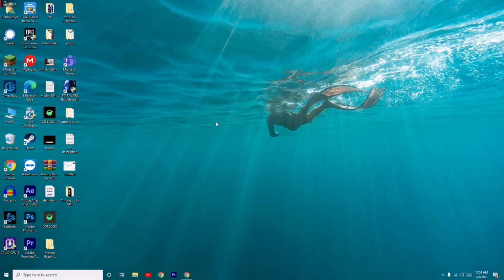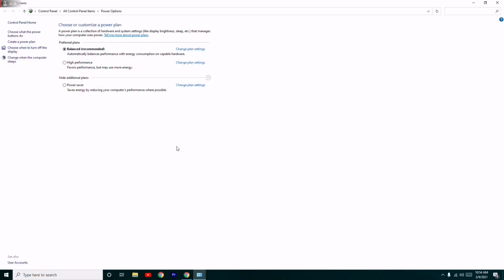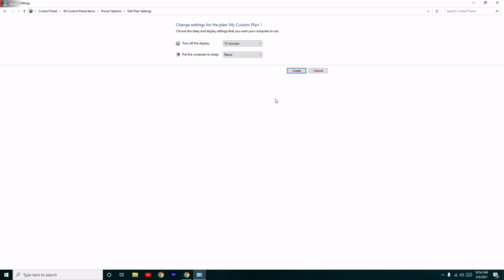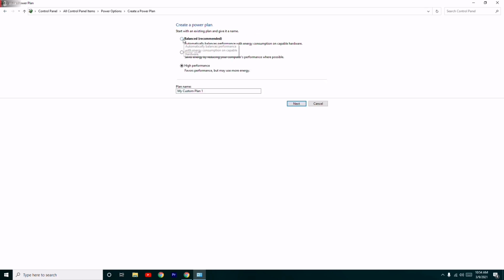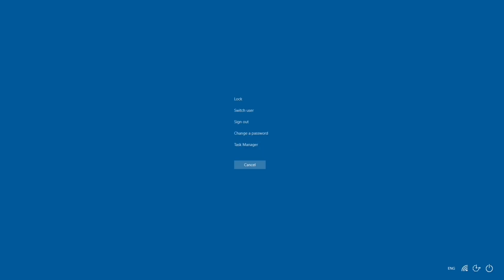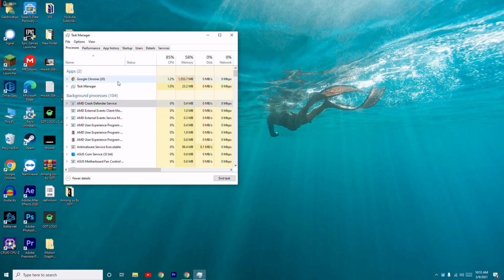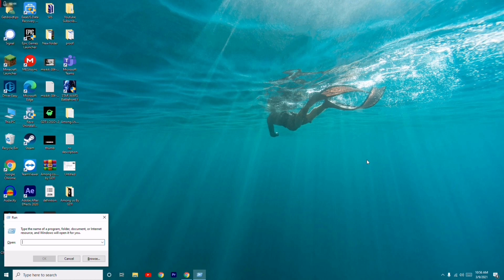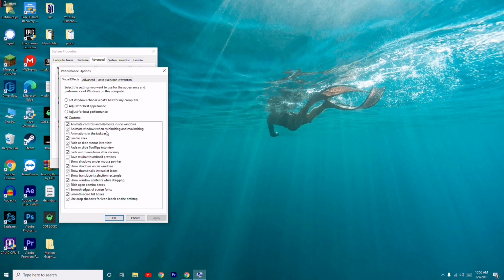How to Fix DayZ FPS Drop Issue - 2021